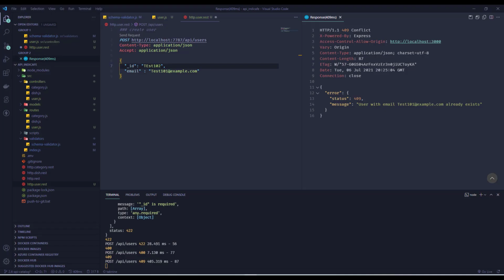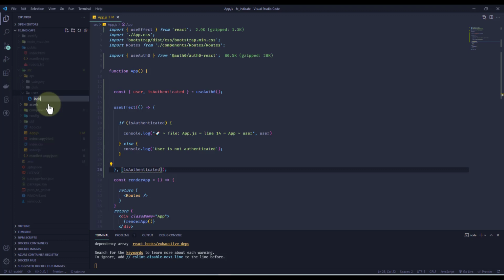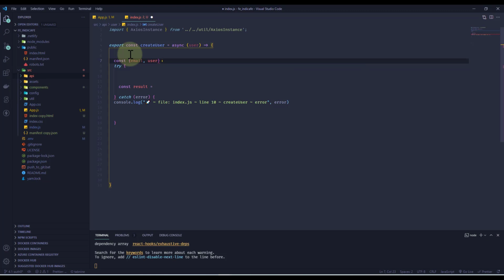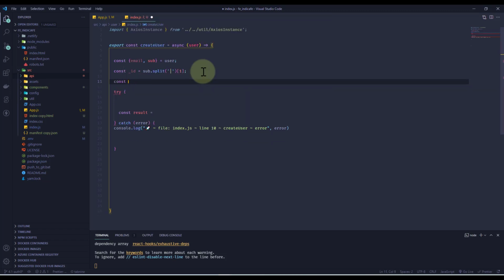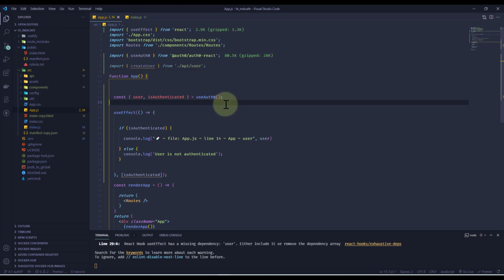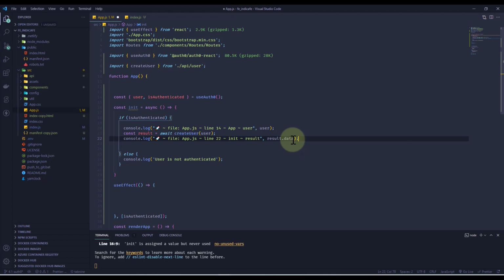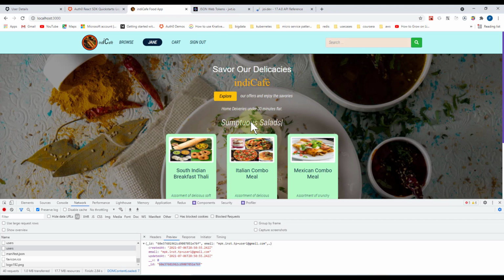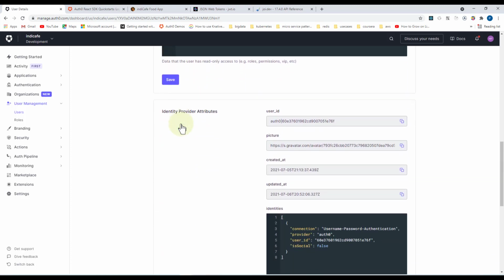5.9 Auth0 User creation UI Intg